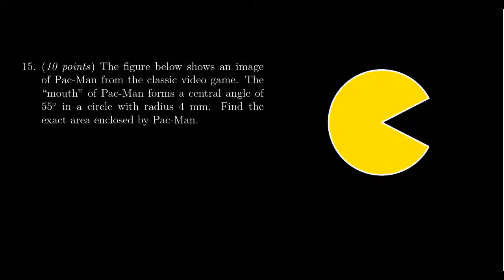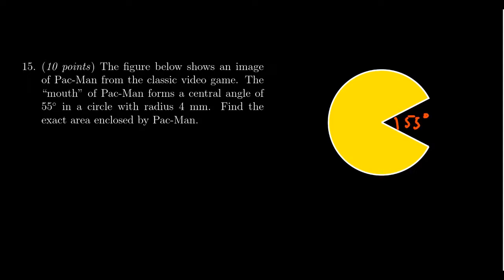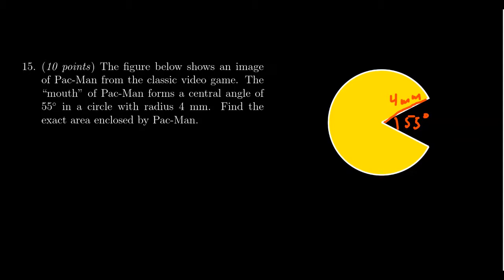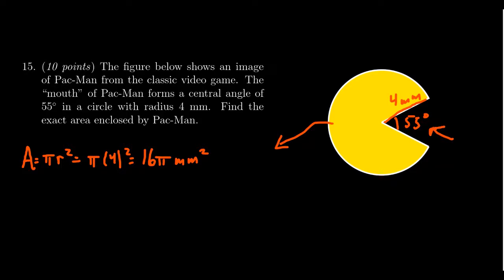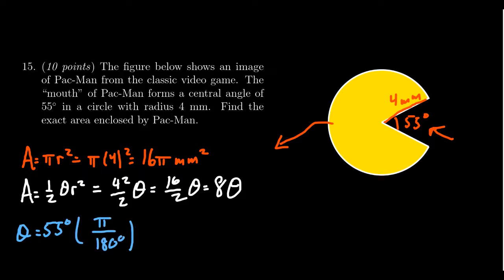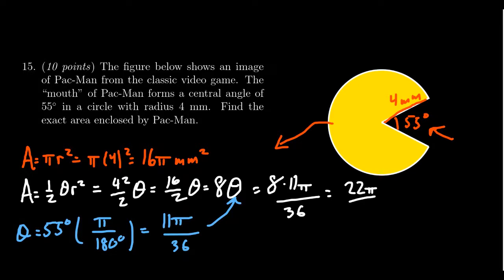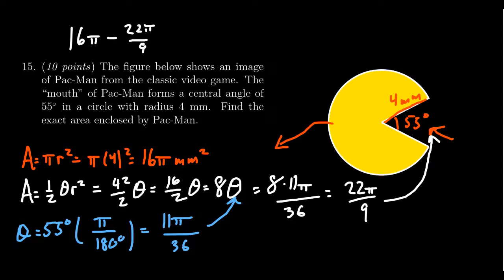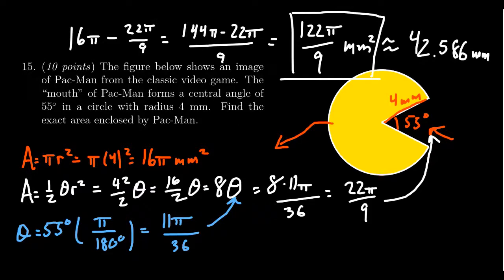Math 1060, Exam 1 - Question 15